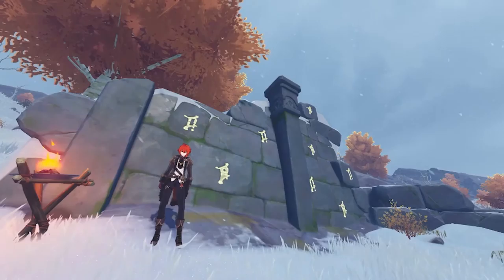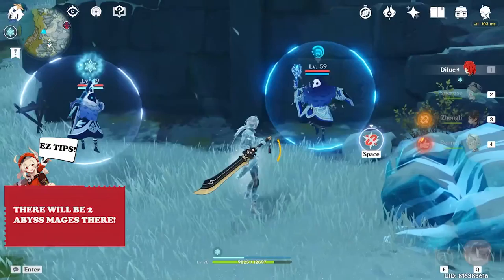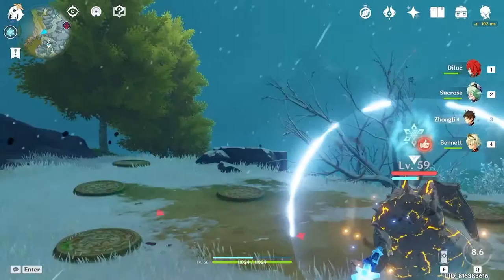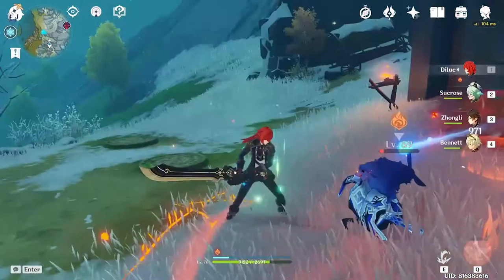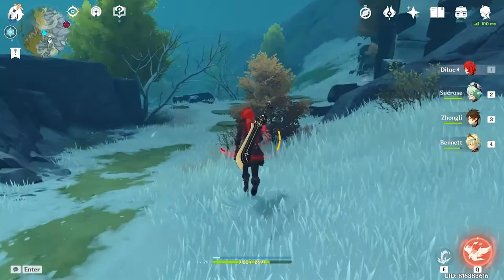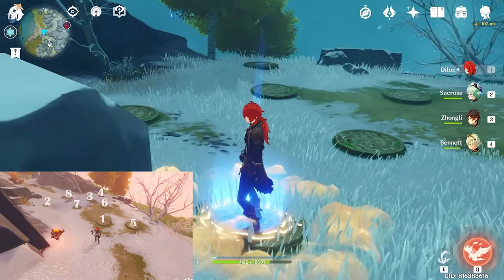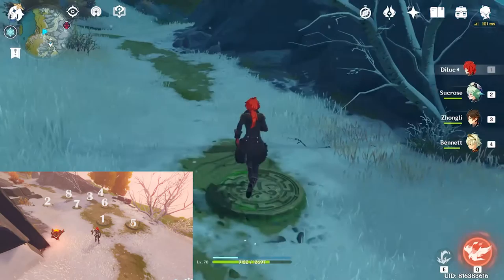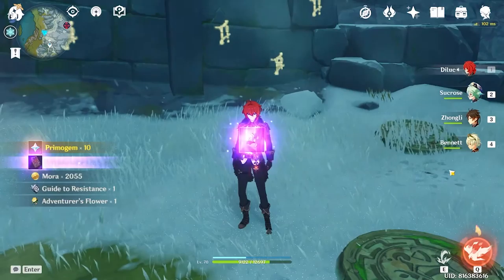EZ HIDDEN REWARDS SOLVING! HOW TO SOLVE THE PRESSURE PUZZLE CHALLENGE - GENSHIN IMPACT -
Hello! In this video, I'm going to show you how to solve the pressure puzzle challenge in Dragonspine! Hope this video is useful for you! Thank you!

Outro: Yu-Peng Chen - Lantern Rite